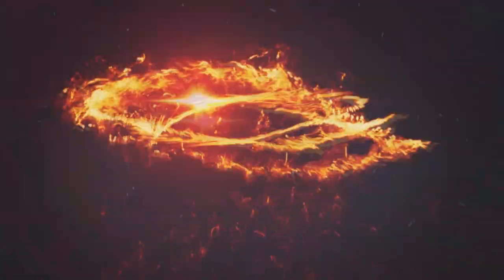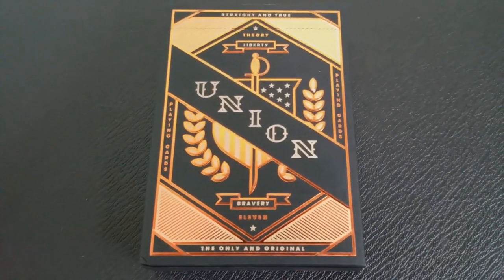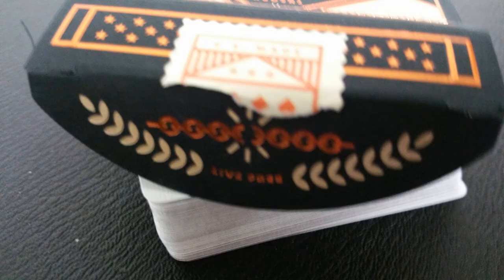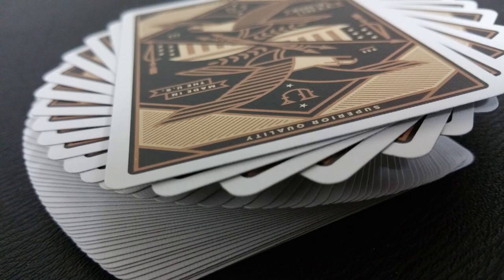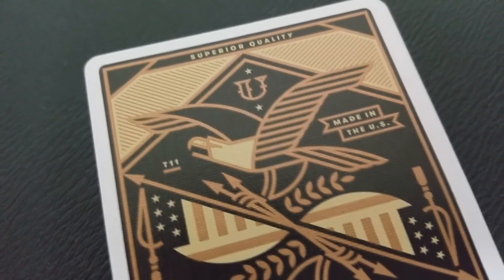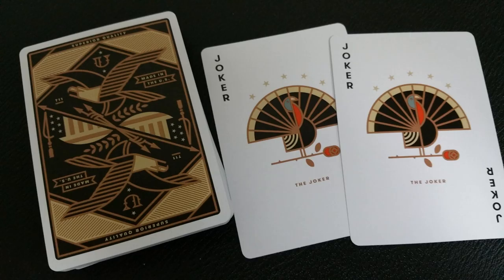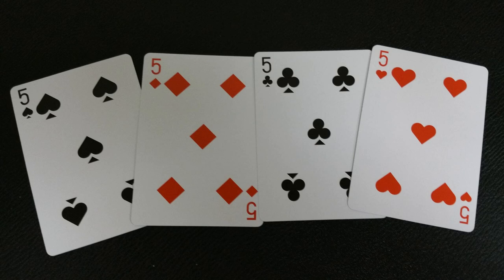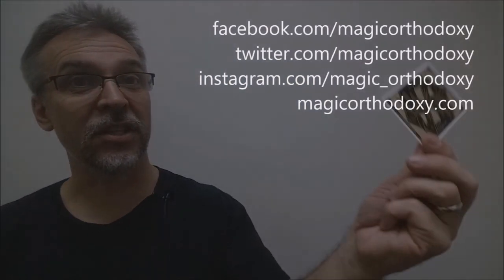Deck Review - Union Playing Cards by Theory 11